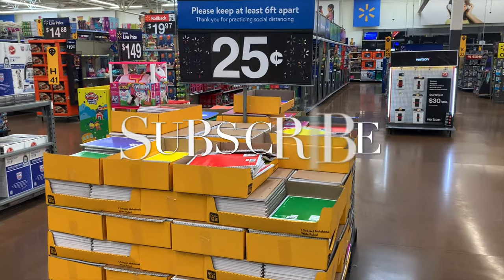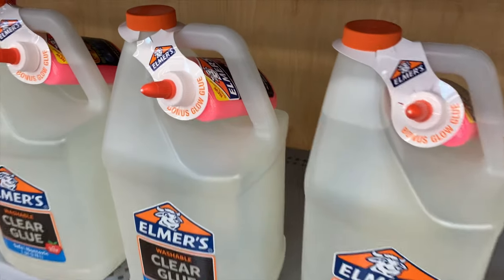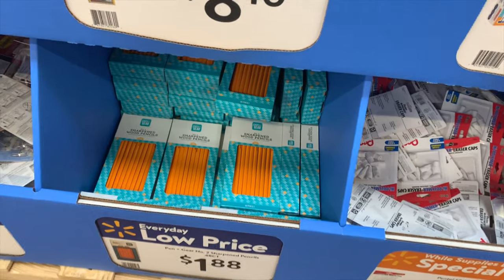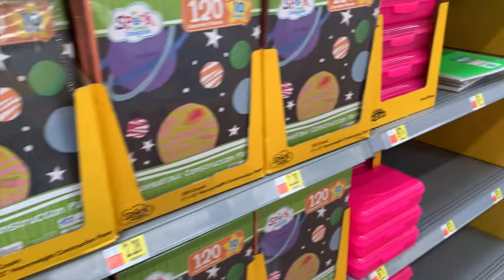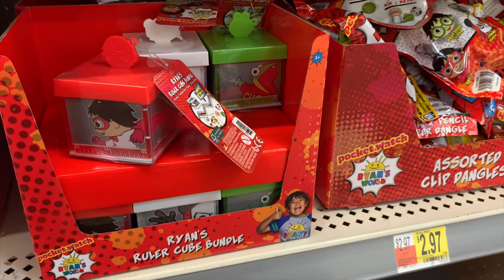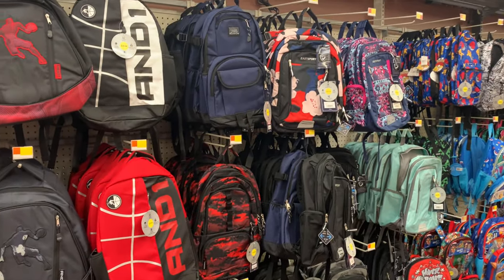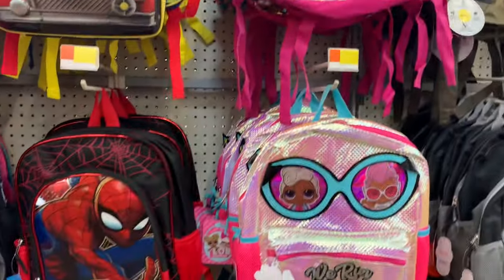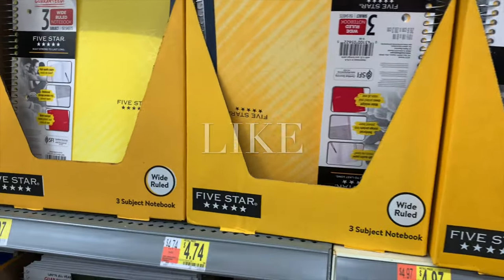WALMART BACK TO SCHOOL SUPPLIES 2020! WALMART BACK TO SCHOOL SHOPPING! WALMART BACK TO SCHOOL HAUL!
Come with me to Walmart as I found some incredible deals and back to school items this year! The style this year is so amazing and awesome! New items this year too!